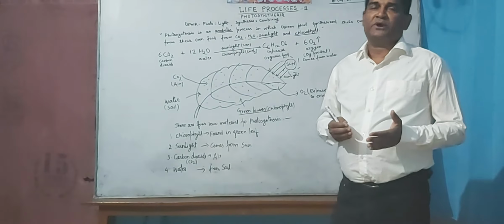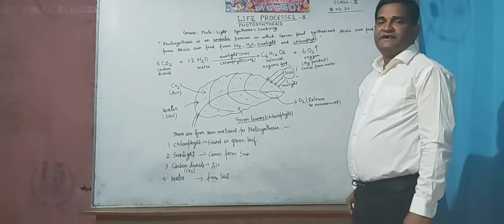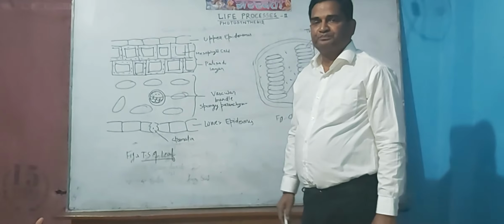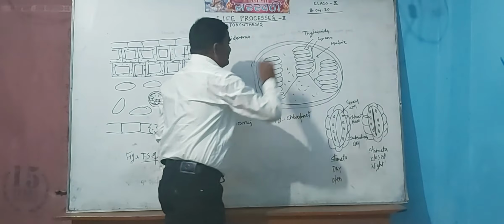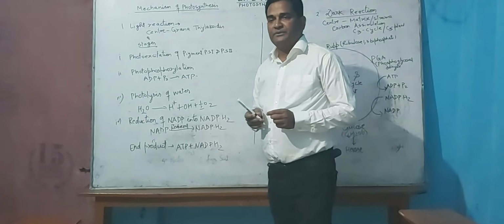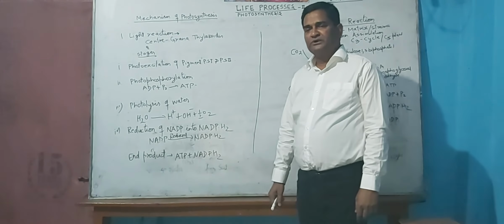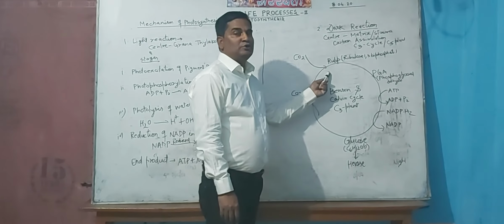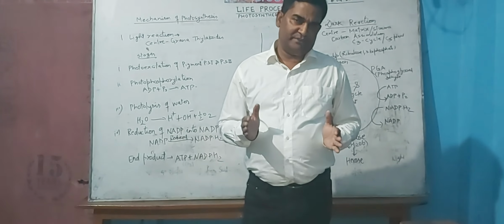Life processes class10th part 2